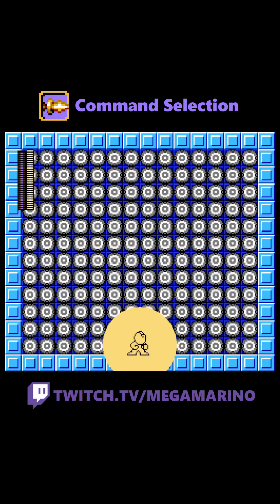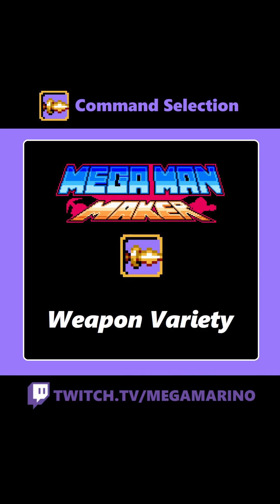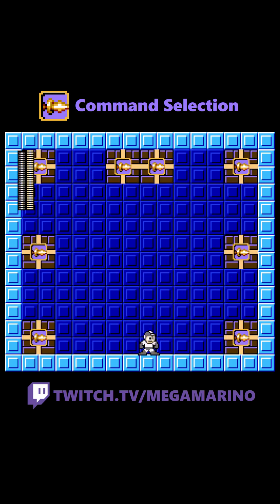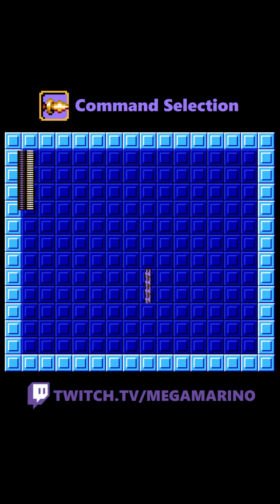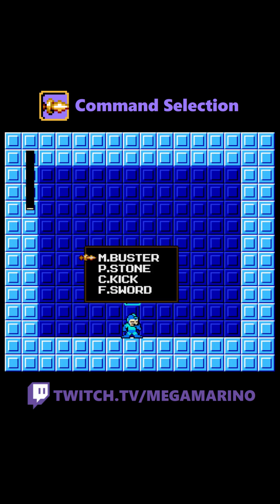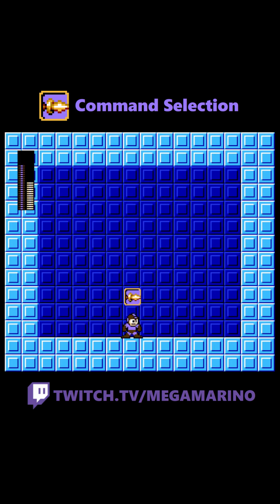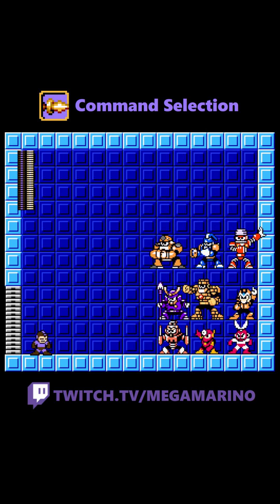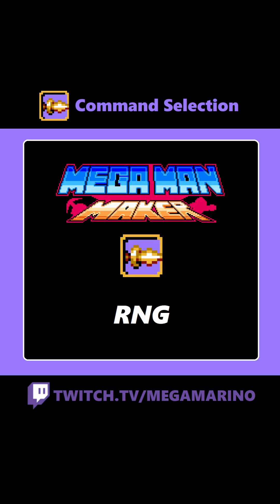Mastering Command Selection: Mega Man Maker Tutorial!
A deeper look at Command Selection and some useful information about it.